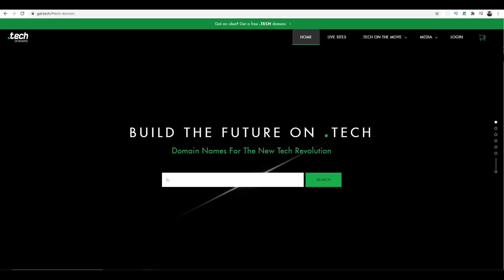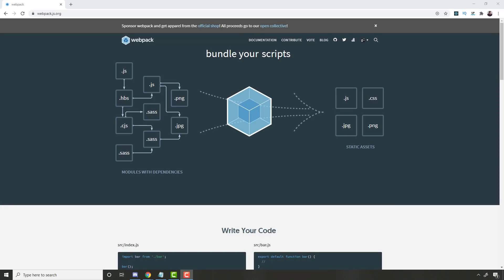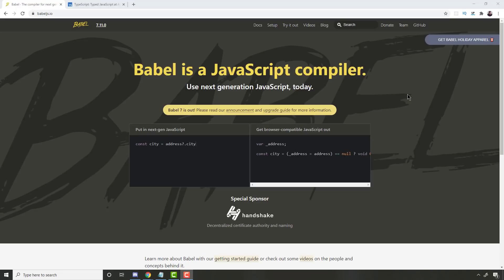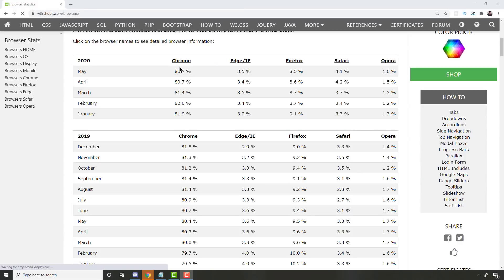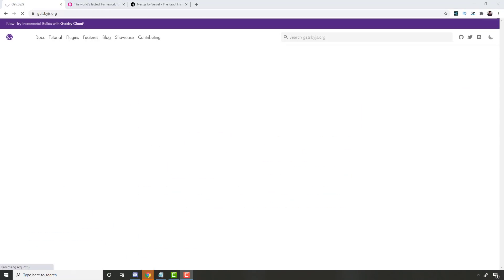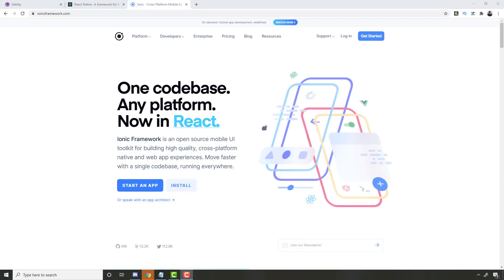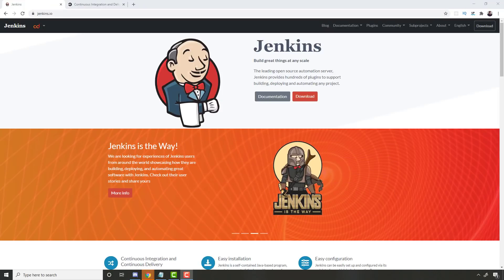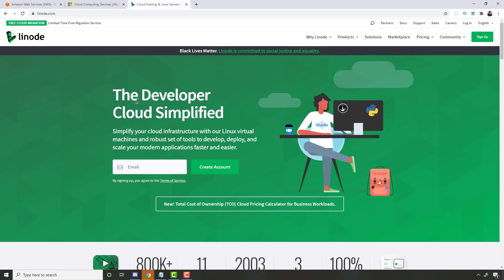2021 Top Web Development Trends